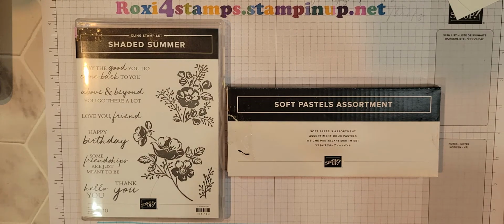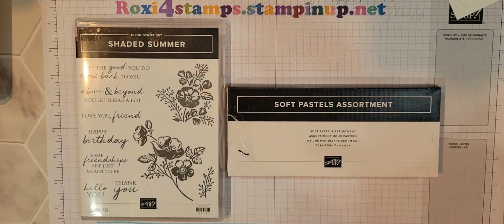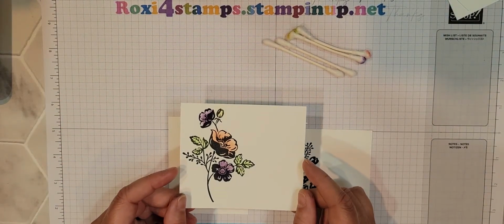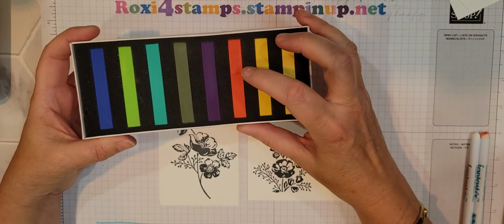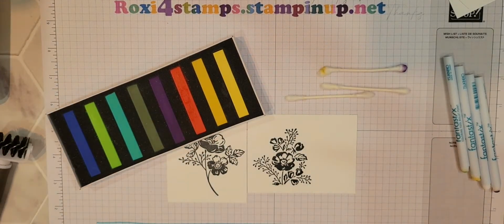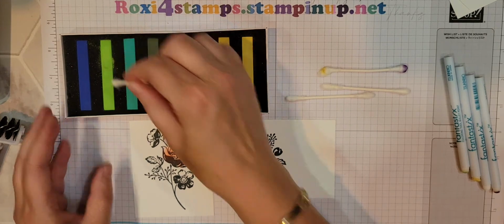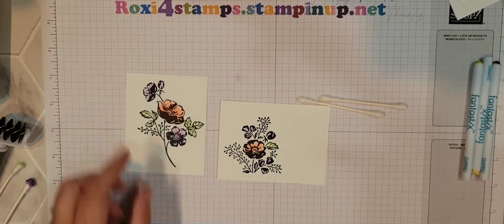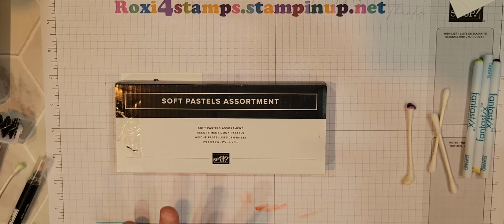Using Shaded Summer and Soft Pastel assortment for a Sunday "Funday" birthday stamping moment